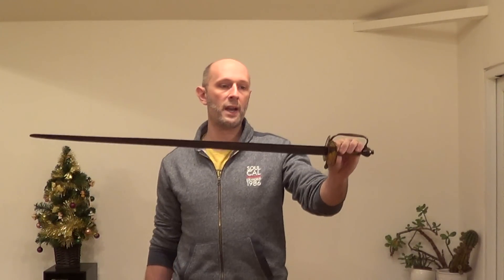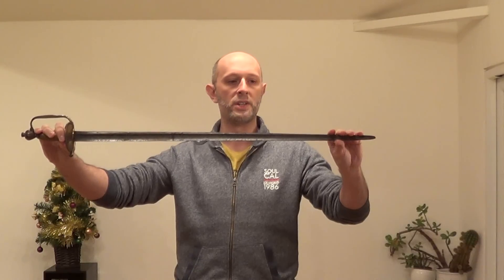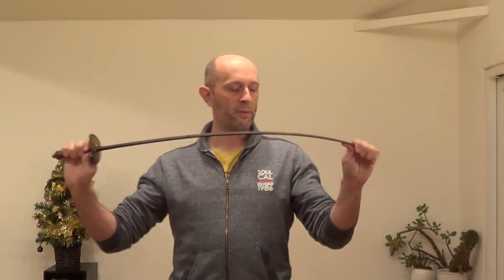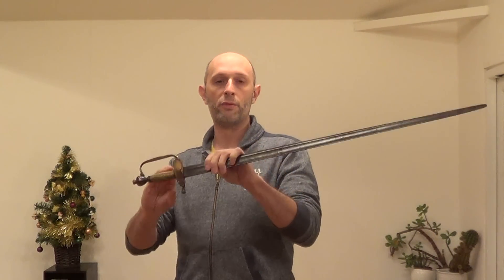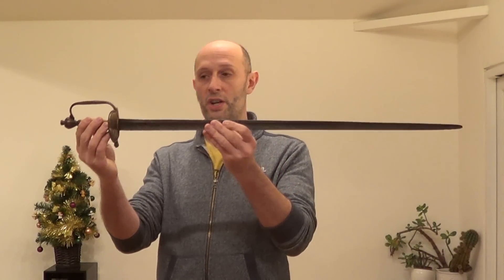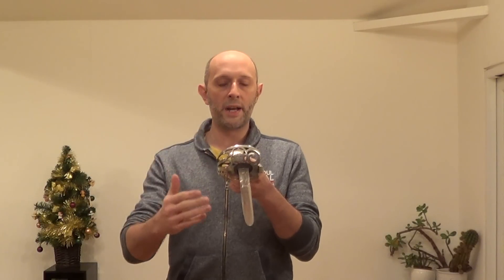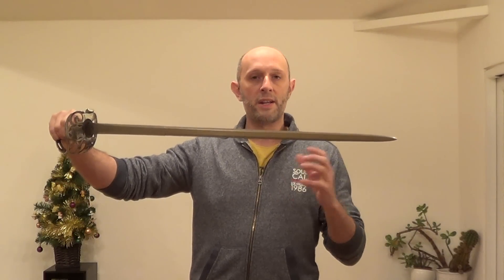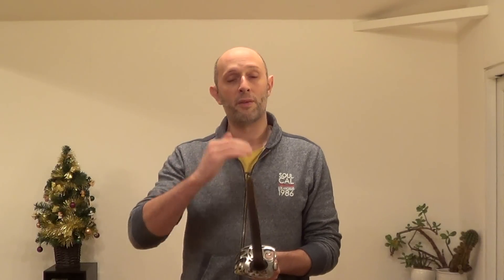Not all spadroons are bad